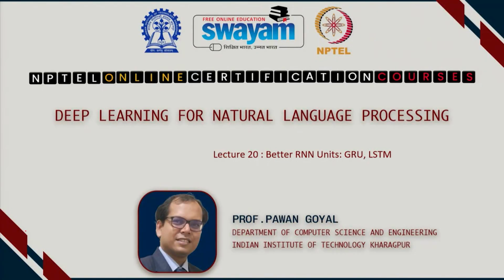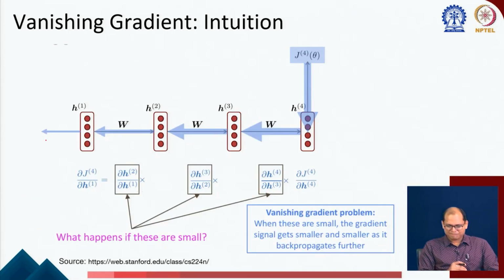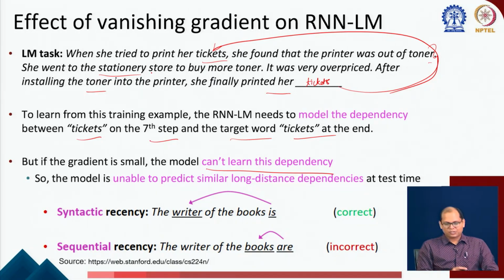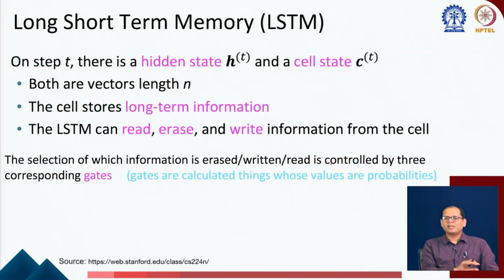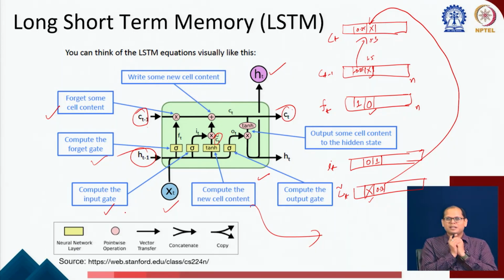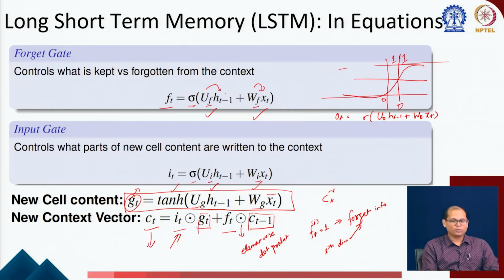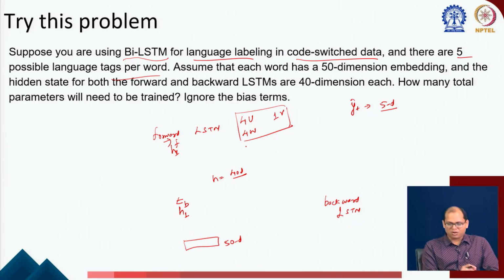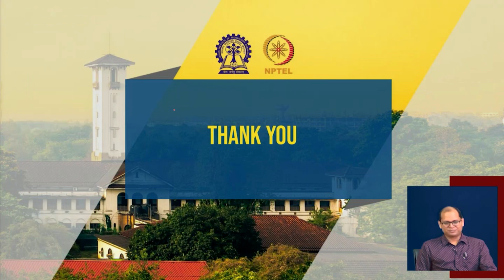Lecture 20 : Better RNN Units : GRU, LSTM